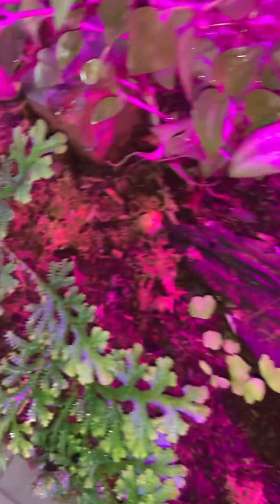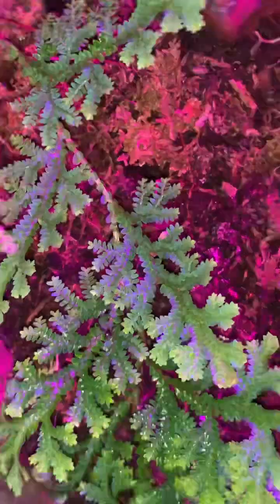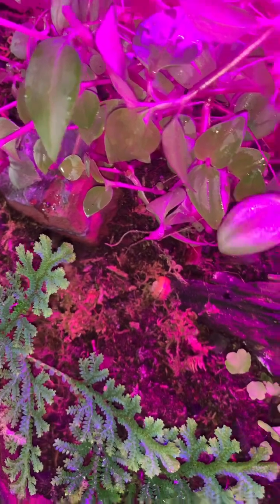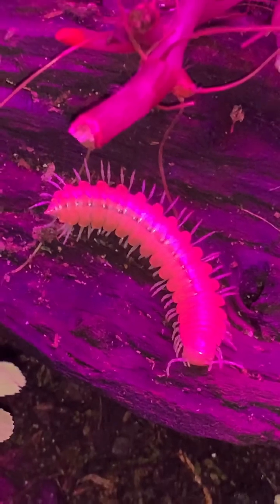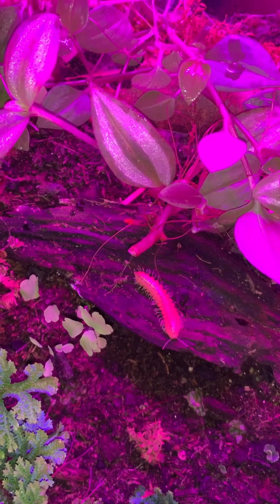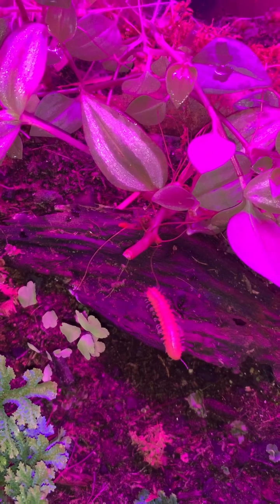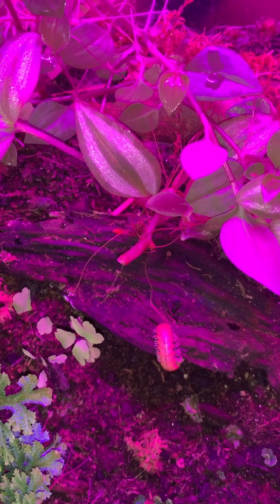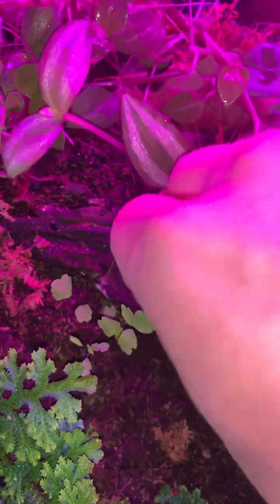Millipede Bioluminescence Motyxia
I've kept Motyxia glow in the dark or bioluminescent millipedes a few times before and have had the pleasure of sharing them with others. Wish me luck this time. They are a difficult species but I did manage to keep one of the two I put in this tank last time going for six months!